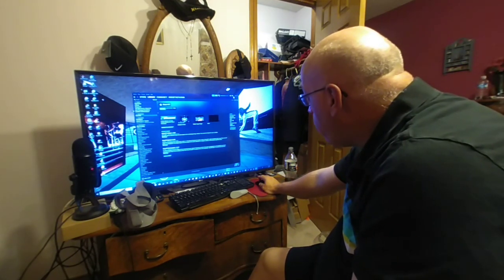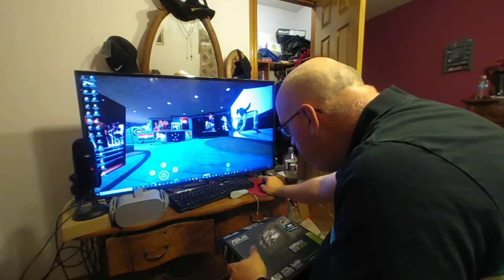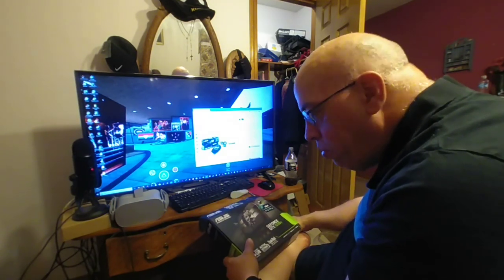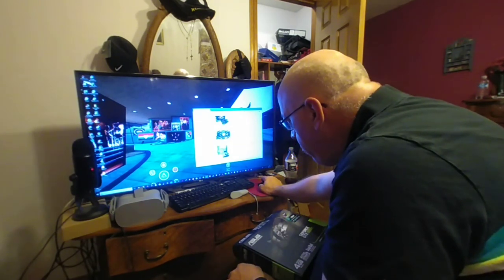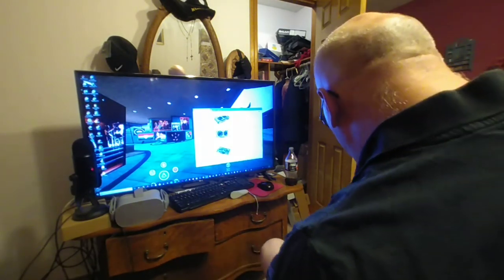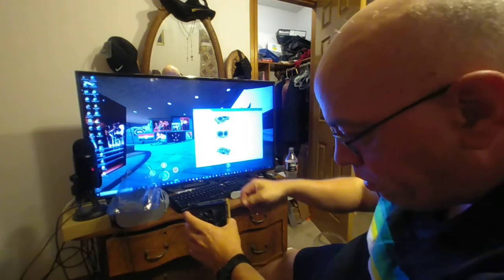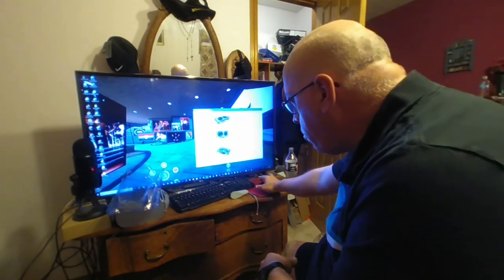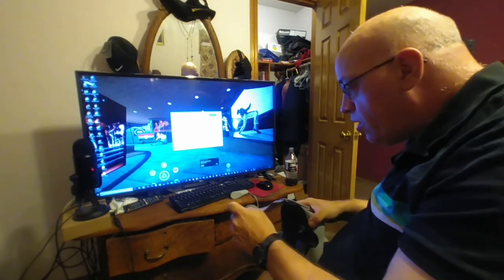I cover the requirements necessary to use Airlight VR with Oculus go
Title says most things.. Major needs for Airlight VR is 5Ghz Wifi Router and 760Ti Nvidia Card